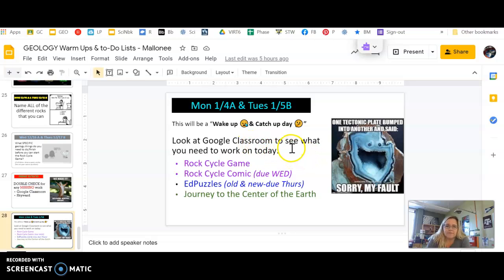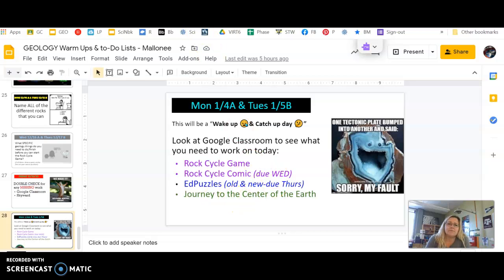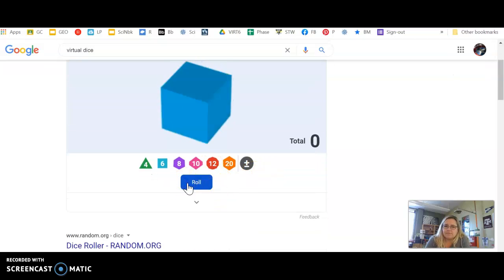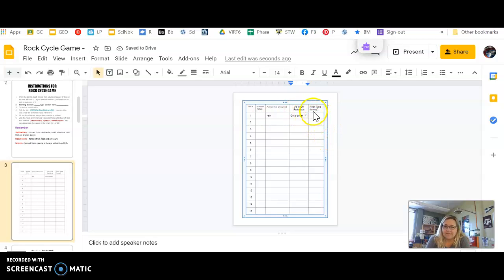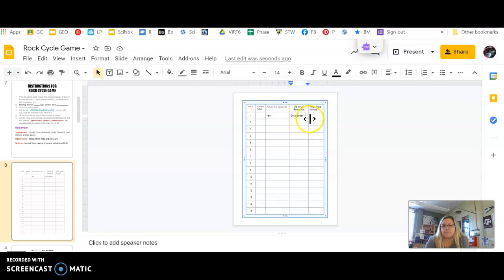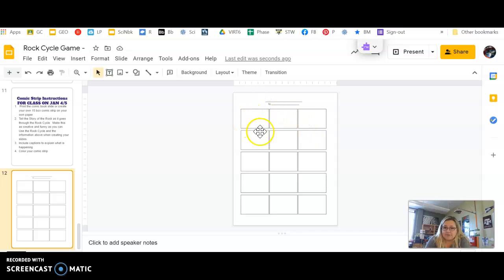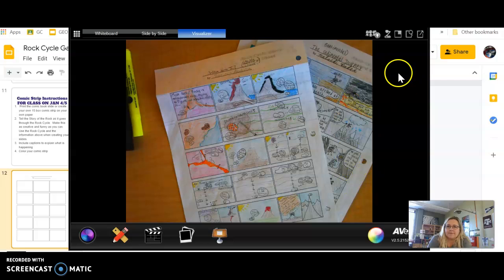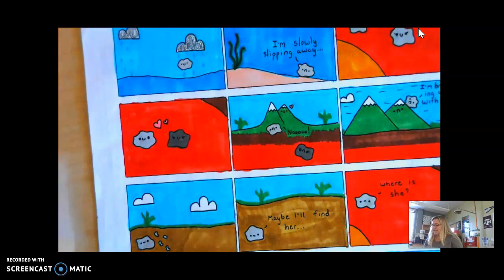Rock Cycle COMIC Explanation